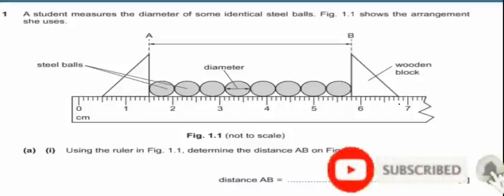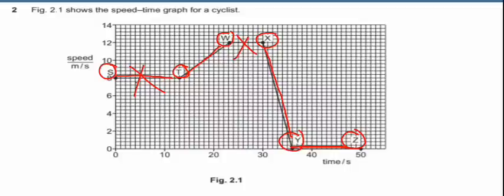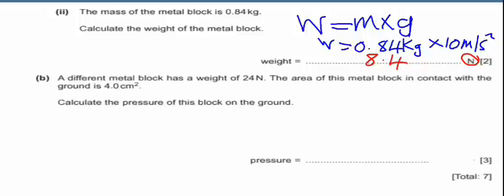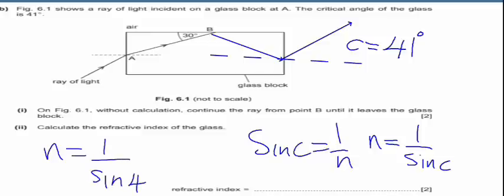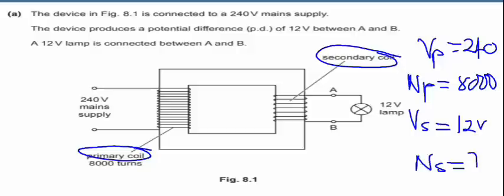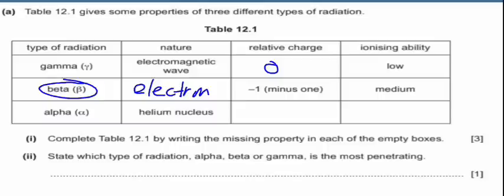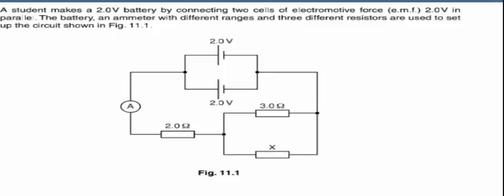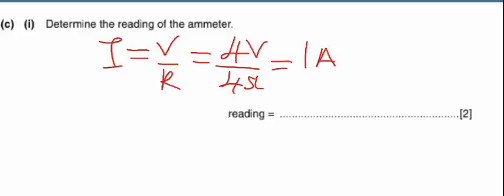2024 Science p1 revision for Gce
This video provides a comprehensive 2024 Science p1 revision for Gce students, covering key concepts and topics to help you prepare for your exams. The revision material is designed to be engaging and easy to understand, with a focus on gce science revision to ensure you have the best possible chance of achieving your goals. By watching this video, you will gain a deeper understanding of the subject matter and be able to approach your exams with confidence, using the gce science revision techniques and strategies outlined in the video. Whether you are looking to improve your grades or simply want to reinforce your learning, this 2024 Science p1 revision for Gce is an essential resource to help you succeed in your gce science exams.